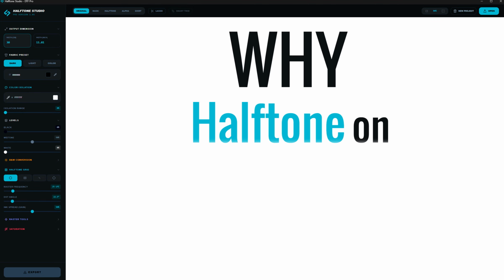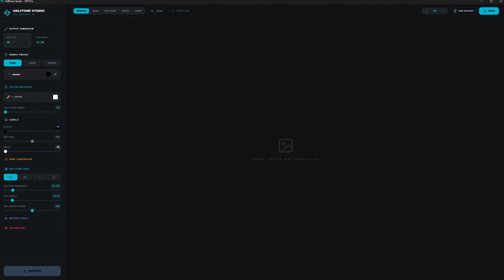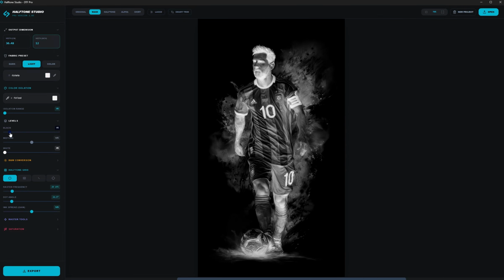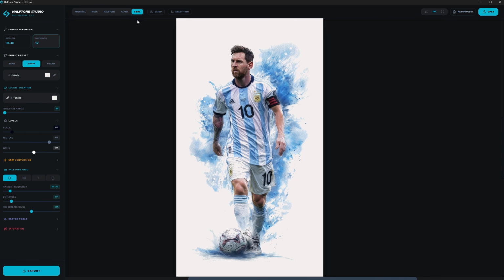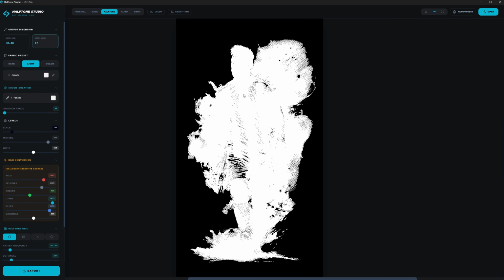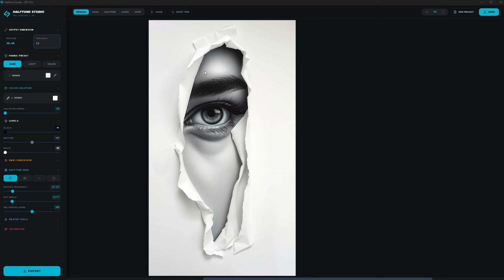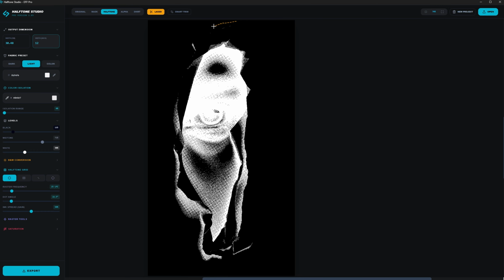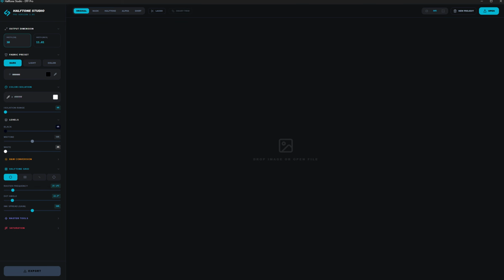Why Halftone on White Fabric Is Worth Considering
Halftone printing is usually associated with dark garments — but what about white t-shirts?

In this video, I show when and why halftone can actually be a smart choice on white fabric.
We’ll explore two real-world cases:

• Large gradient artwork (reducing ink coverage and “plastic” feel)
• Light and shadow based designs that benefit from halftone texture

You’ll see a full workflow demonstration and a comparison of results — focusing on print efficiency and visual impact.

If you work with DTF, screen printing, or apparel design, this might change how you approach white garments.

- Desktop version – one‑time payment, works offline, currently only for Windows 10/11
- Web version – works in any browser on any operating system, includes a free trial (up to 3 PNG exports at full resolution), and is available as a monthly or yearly subscription.